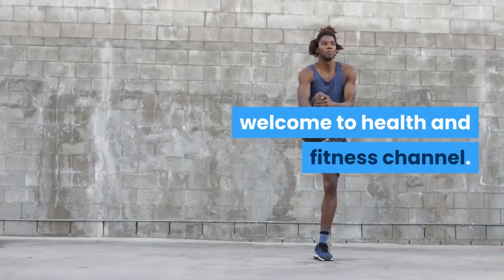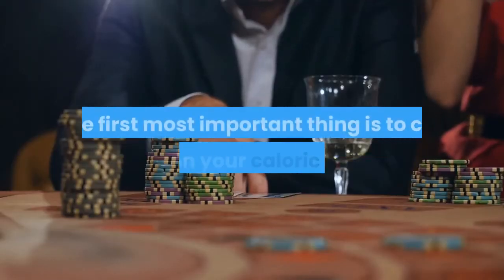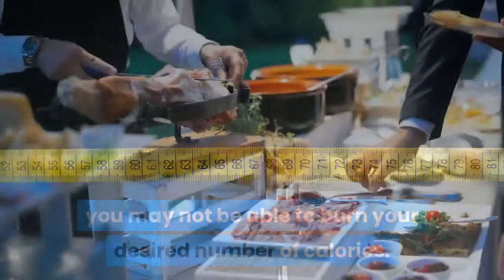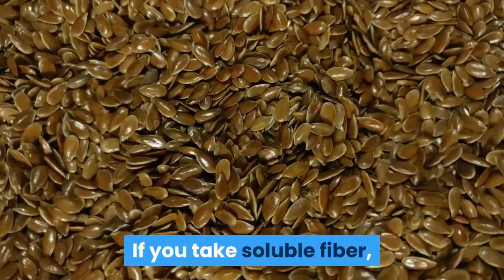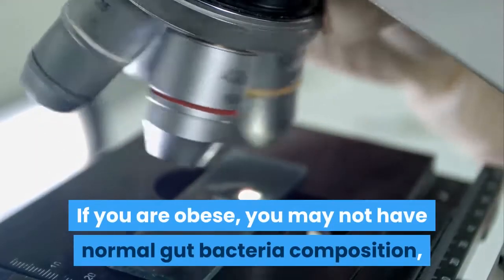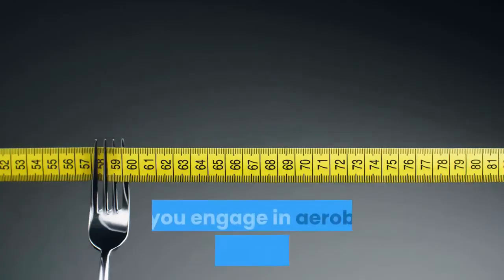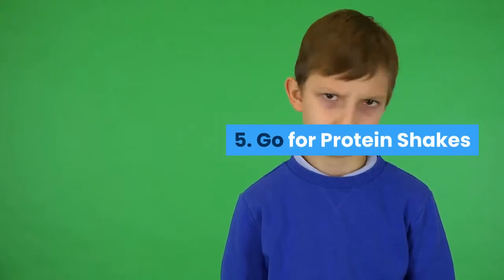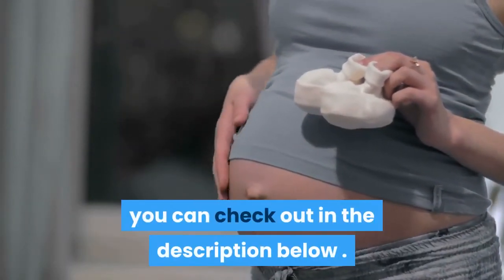5 Ways to Get a Flat Stomach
It can be difficult for you to get a flat stomach. Apart from being a risk factor for a lot of diseases, belly fat may cause bloating as well. Fortunately, you can use a lot of strategies in order to reduce your waist size. This article is going to give you a few effective methods that can help you get a flat stomach. Read on to know more.

1. Cut Calories

If you want to lose weight, the first most important thing is to cut down on your caloric intake. According to an ideal approach, you may want to remove at least 500 calories from your daily meals to lose around 1 pound per week.

However, keep in mind that reducing too many calories can be counterproductive. When you eat too few calories, it may have a negative impact on your metabolism. As a result, you may not be able to burn your desired number of calories.

2. Eat Soluble Fiber

Basically, soluble fiber can absorb a lot of water in addition to slow down the flow of food in your digestive tract. As a result, you will find it harder to empty your stomach. Your stomach will expand and you will stay full for a much longer period.

If you want to get soluble fiber, you can opt for blackberries, sprouts, Brussels, legumes, avocados, flaxseeds, and oats, to name a few.

3. Consume Probiotics

These are live bacteria that play a great role in helping you lose weight. If you are obese, you may not have normal gut bacteria composition, unlike thin people. This may have a negative impact on your fat distribution and weight gain.

With a regular consumption of probiotics, you can encourage the growth of gut flora and reduce your risk of unhealthy weight gain. To get probiotics, you can consume pickles, kimchi, tempeh, kefir and yogurt. Alternatively, you can try probiotics supplements as well.

5. Go for Protein Shakes

If you want to add protein to your daily meals, you can go for protein shakes. This can help you boost your metabolic rate, reduce appetite and help with your weight loss efforts.

In short, if you have been looking for ways to slim down your stomach, we suggest that you check out the 5 methods listed above. They can help you get rid of those extra pounds.

If you want get a flat tummy fast, you can check out

Diet Plans for Weightloss
Lose Weight in a Week
Drinks for Weight Loss
Lose Belly Fat Naturally
Weight Loss Tips
Keto Diet Recipes
Fast Weight Losing Tips
Home Exercise for Weight Loss
Top 10 Keto Diet
Apple Cider Vinegar Diet
Best Smoothies for Weightloss
How to Lose Stomach Fat # weight loss jouney
# loss belly fat 2020#